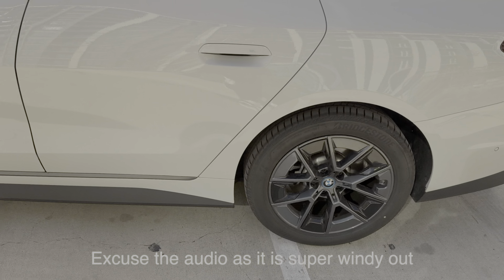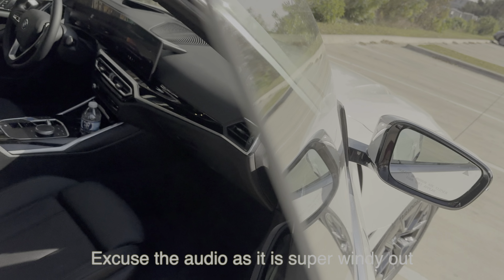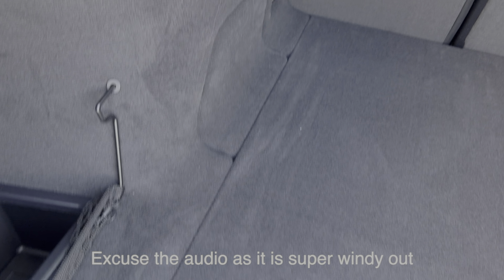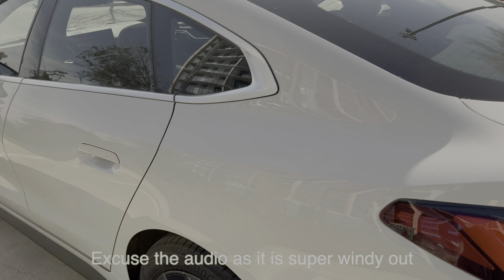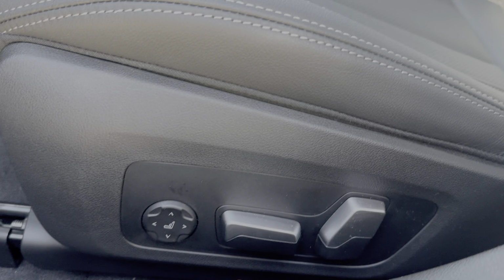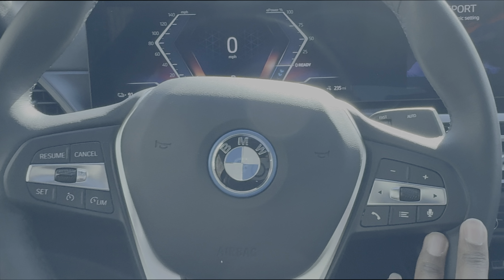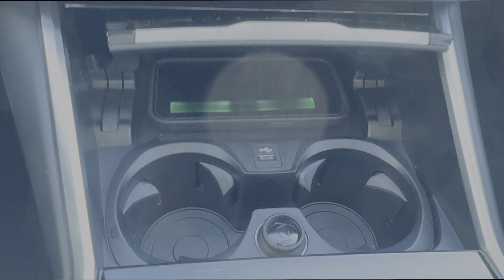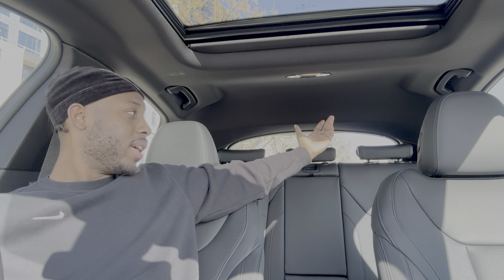2024 BMW i4 eDrive 40 | Get this instead of a Tesla? | Review | YABOYSIDD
YaBoySidd

I’ve driven this beast of an electric car for a few days and I have to say… this BMW i4 is an amazing vehicle. If I wasn’t such a fan of Tesla then I would highly recommend this for a daily drive electric car. With the luxurious interior and the BMW logo, it makes this one of the best in its class!

If you want to see more content like this then make sure you like this video!